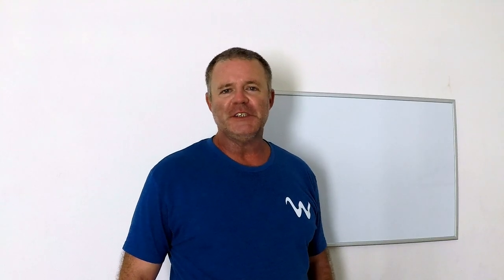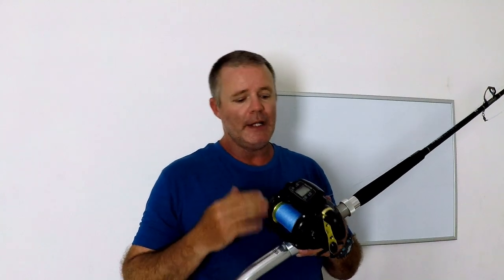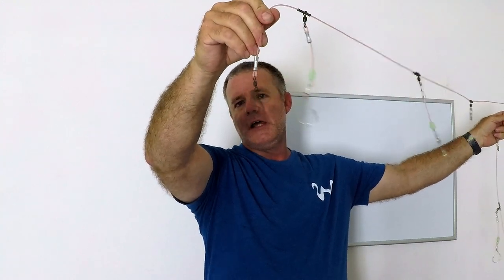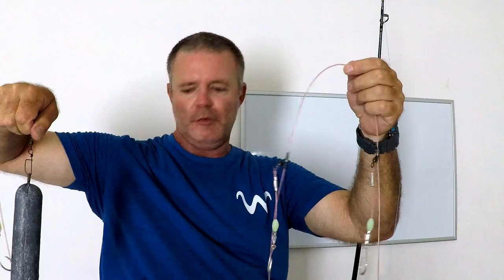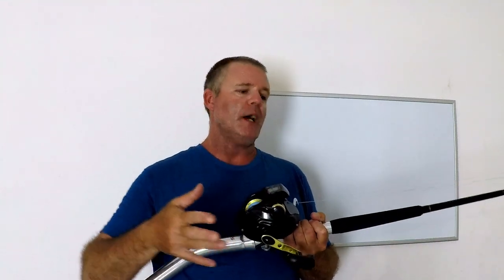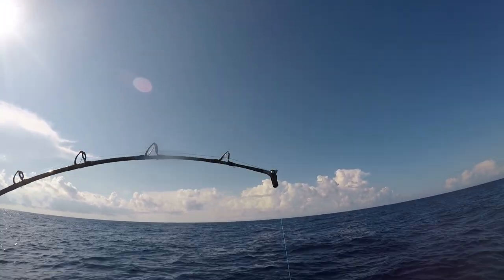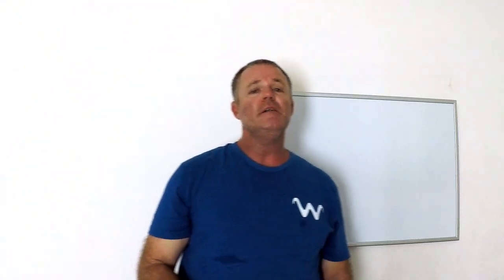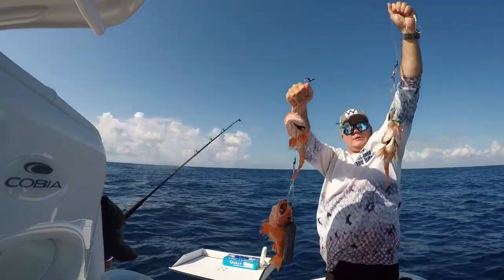Beginners guide to DEEP DROP FISHING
In this episode I go over the basics, in detail, to deep drop fishing.  From the gear you'll need, to baits & weights, spots to fish, what you'll catch and techniques to get the bite.  It's all here in this seminar, that brings this style of fishing that's gaining popularity, down-to-earth and demystifies the process.  I keep the explanations simple and most importantly focus on how to get it done right the first time.  If your into deep dropping and aren't having much success, or your thinking about getting into it and want to before more informed before you make the plunge... This episode's for you.

Daiwa Tanacom 1000

Daiwa TANACOM DENDOH Style ROD Line Wt.= 80-200

5lb Deep Drop Sash Weight

Linkstyle 6 Pack Deep Drop Light (white)

Linkstyle 6 Pack Deep Drop Light (blue)

Rite Angler 300 Pound Ball Bearing Swivel

Glow Squid Deep Drop Tilefish Rig